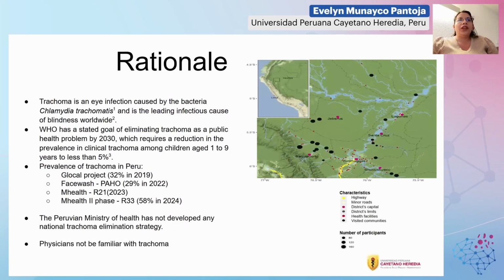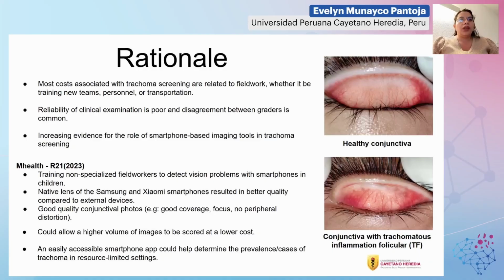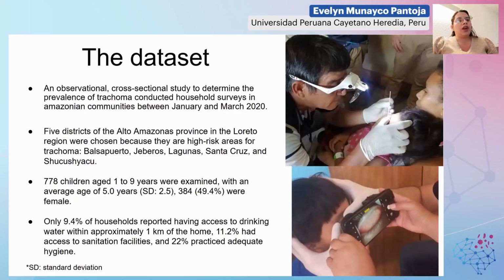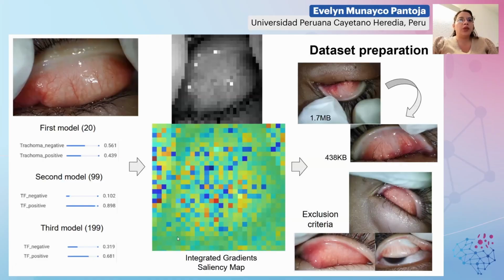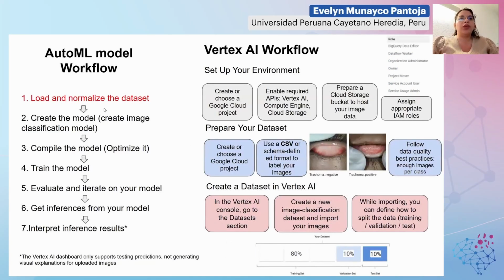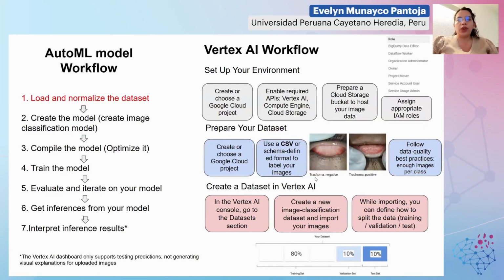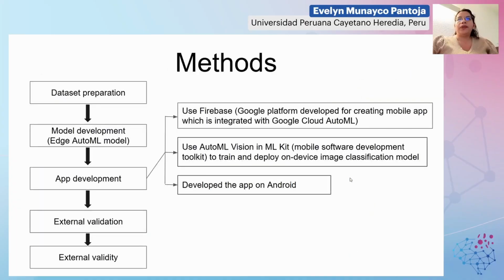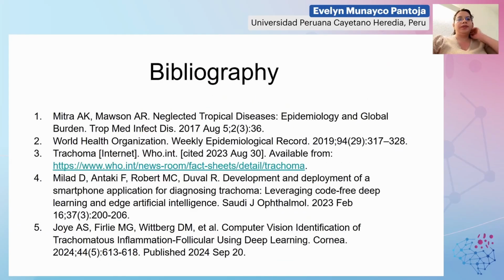Developing An Automated Application for Analyzing Conjunctival (...) - Evelyn Munayco Pantoja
Lecture: Abstract #3 Developing An Automated Application for Analyzing Conjunctival Photography to Enhance the Diagnosis of Trachoma in Children
Speaker: Evelyn Munayco Pantoja

Presented at the 2nd Artificial Intelligence in Infectious Diseases Workshop 2025

About the workshop: This international workshop is a novel initiative designed to foster collaboration between healthcare professionals and the artificial intelligence (AI) technology sector. It aims to bridge the gap between cutting-edge AI advancements and practical clinical applications, encouraging clinicians to step into the digital age and embrace AI to propel medicine into the future. By facilitating the exchange of knowledge through abstract and application "pitch" submissions, the workshop provides a unique platform for providers to quickly understand and adapt to the latest developments. This dynamic platform will kick-start a lasting partnership between infectious disease medicine and AI technology, ultimately enhancing patient care and improving clinical outcomes. The workshop focuses on the effective use of AI in managing infectious diseases. Given the rapid advancements in AI and its profound current and potential impact on healthcare, the workshop is designed to be a space where researchers and medical professionals can discuss and collaborate on translating research findings into clinical practice. Additionally, the event aims to address the associated risks and opportunities of implementing AI in infectious disease management, ensuring a comprehensive understanding of the technology's potential and its challenges. By emphasizing human-machine teaming, the workshop seeks to augment the practice style of clinicians, not replace their clinical decision-making. This revolutionary workshop aims to accelerate research, improve clinical care, and build lasting collaborations. It will not only advance the integration of AI into infectious disease medicine but also pave the way for future innovations in patient care. By bringing together experts from both the AI and medical fields, the workshop will serve as a catalyst for breakthroughs that can transform the landscape of healthcare, making it more efficient, effective, and responsive to emerging challenges.